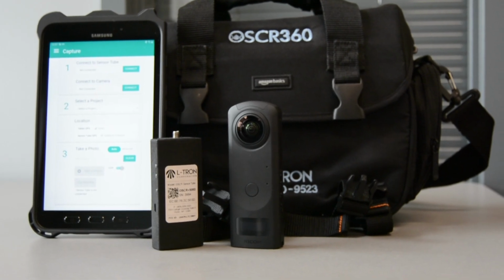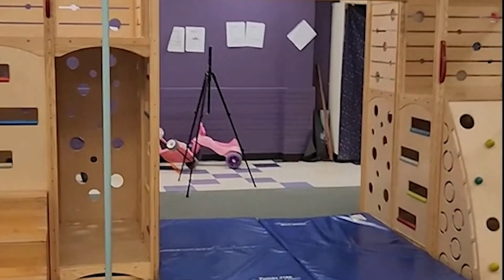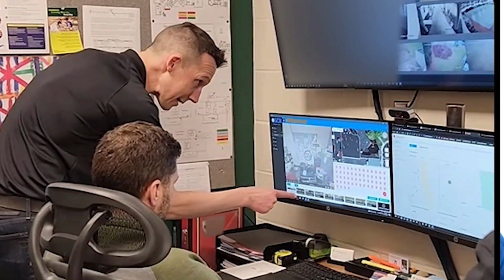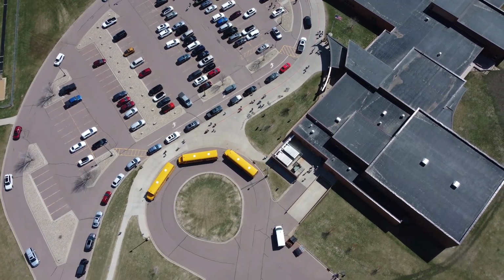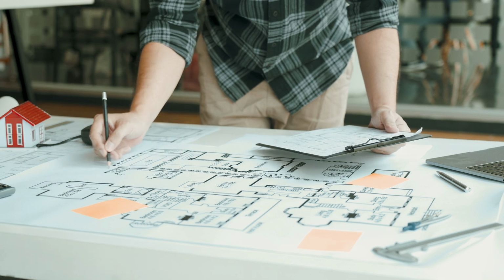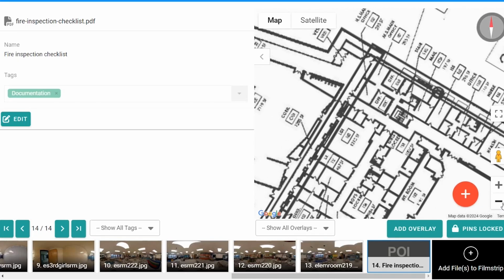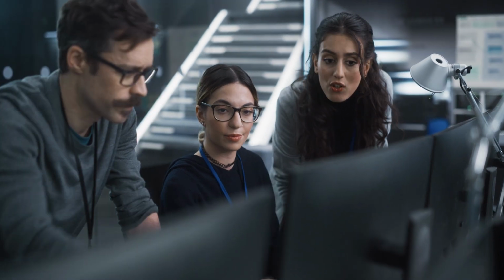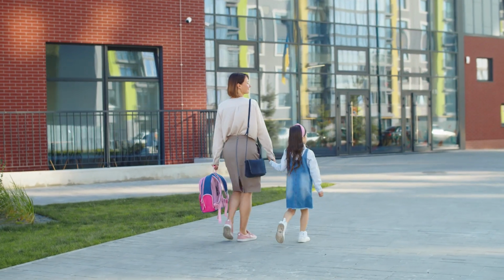OSCR360 for School Emergency Preparedness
What is the value of OSCR360 for schools?

How is OSCR360 being used for school emergency preparedness? See how the system helps safety teams to document, organize and present any school safety plans. This includes evacuation routes, reunification plans, documenting utility shut-offs and any components of your SRP. OSCR360 is great for running virtual tabletop exercises and ultimately keeping your students and faculty safe.